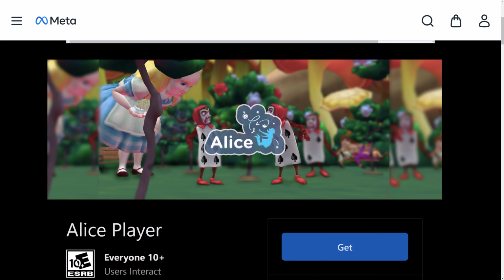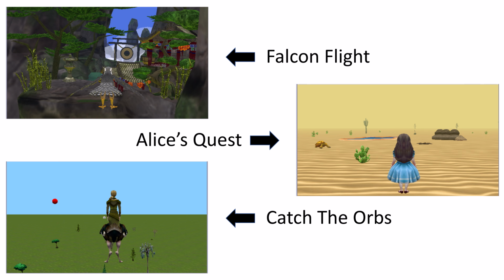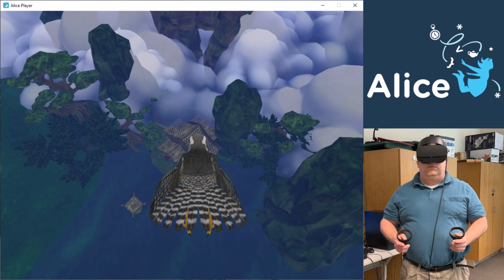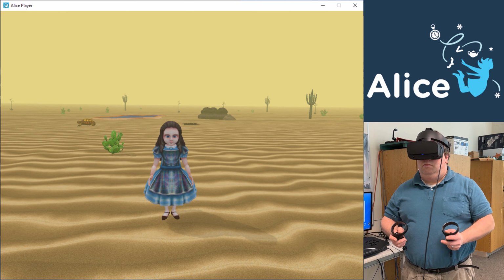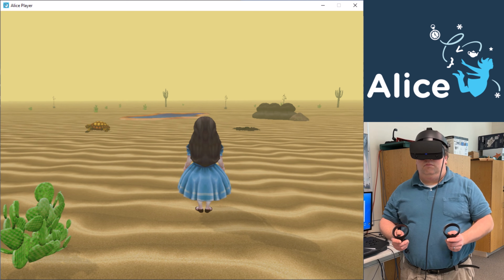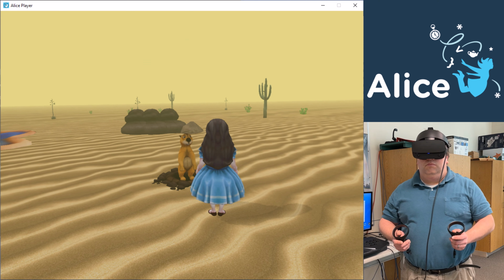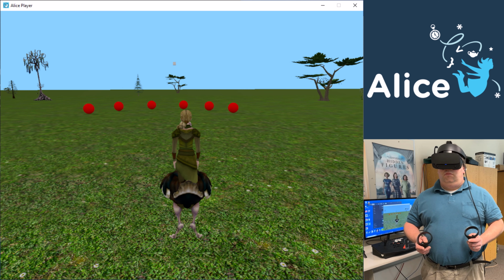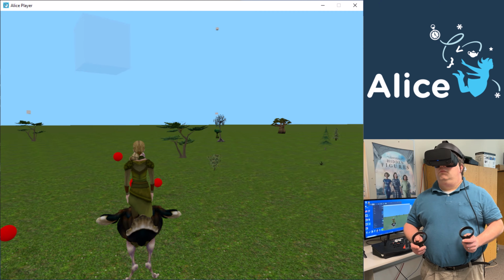Teach Virtual Reality Programming With Alice 3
Learn about the Alice 3 programming language and create virtual reality programs, stories, and games for a VR headset. Alice 3 can be used in computer science courses in schools, colleges, and universities.

📖 The Last Lecture by Randy Pausch (creator of Alice)

Chapters:
0:00 Introduction
0:21 Teaching With Alice 3
1:31 VR Hardware
2:29 VR Game 1: Falcon Flight
3:03 VR Game 2: Alice's Quest
4:19 VR Game 3: Catch The Orbs
5:18 Conclusion

4. Alice 3 VR Lessons

5. Alice 3 VR Information and Downloads

6. Alice Training and Curriculum Resources